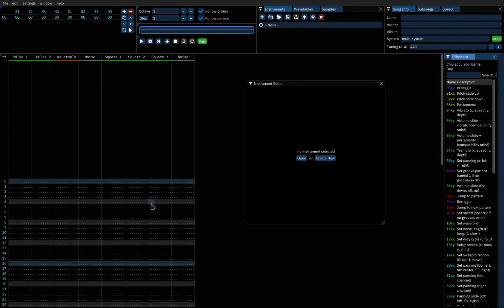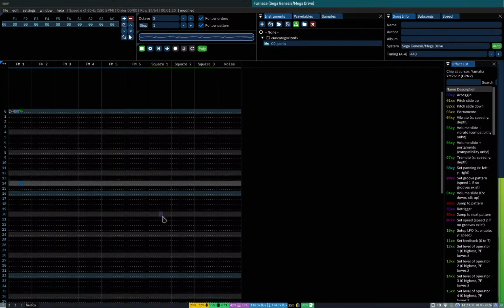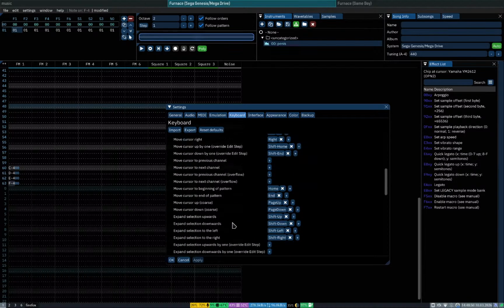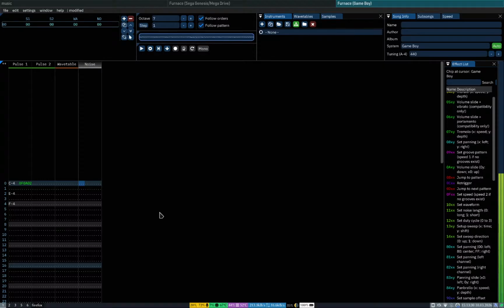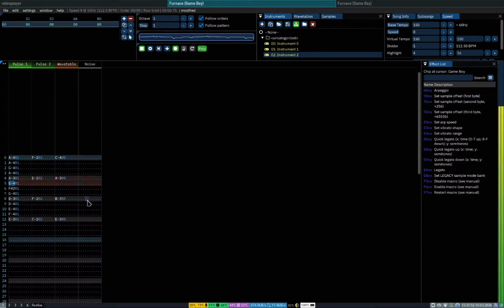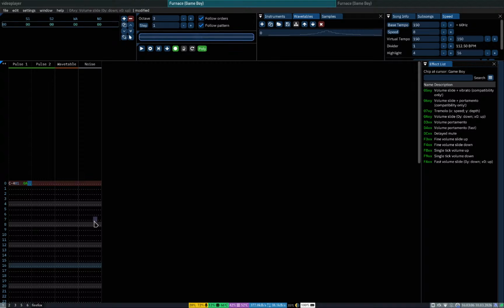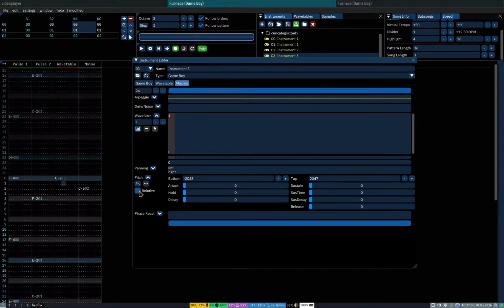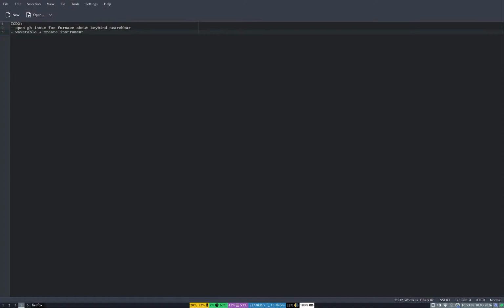Learning Furnace Live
I'm going to be learning how to use the popular tracker called furnace. Maybe I'll embarass myself, maybe I get christened the new mozart. Who's to say?

Also my gf will moderate the chat, teehee.